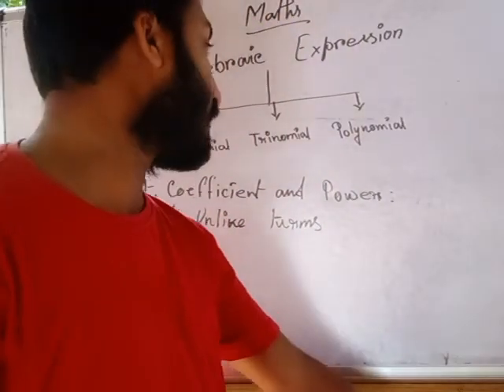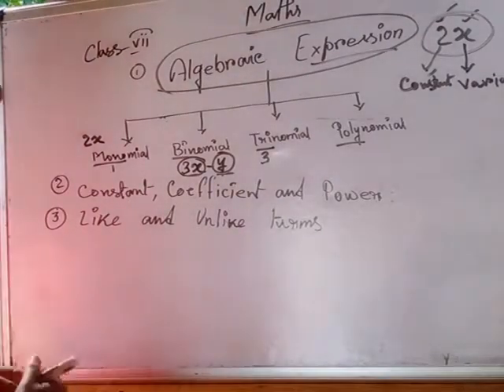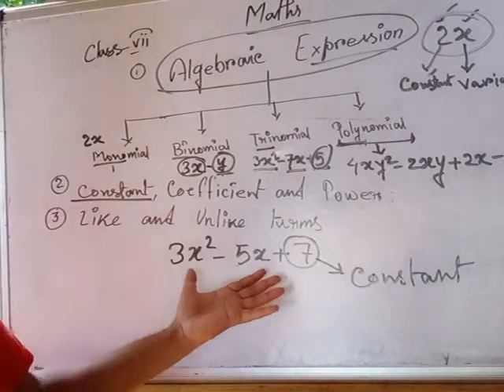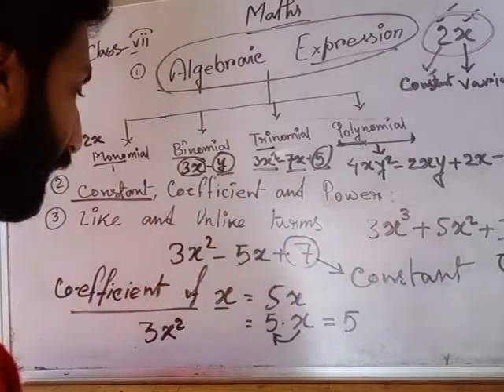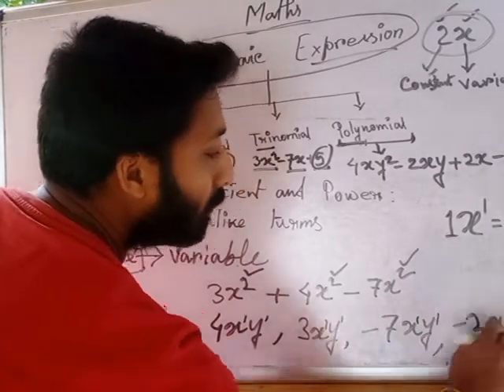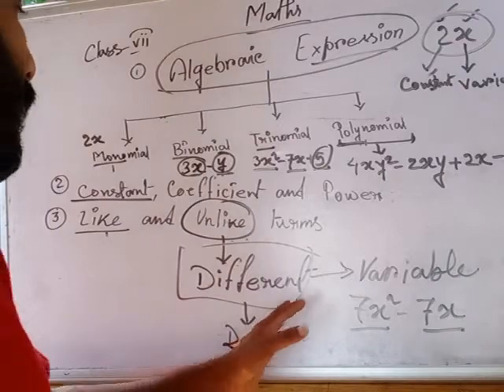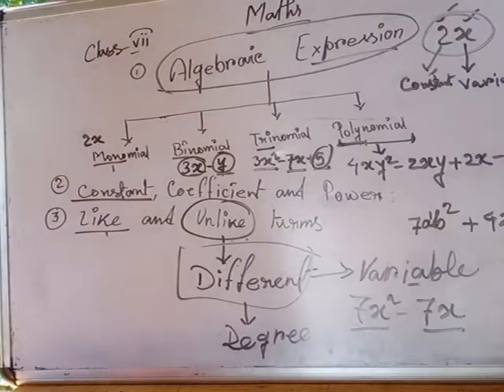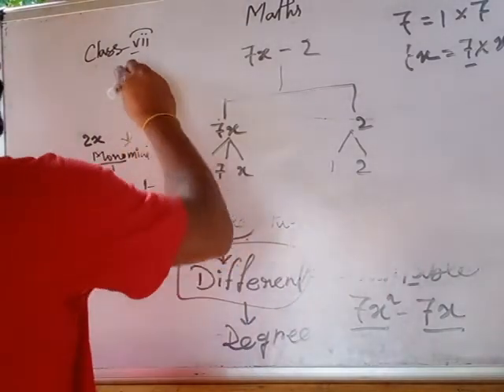Class 7 Maths (19.05.2020)